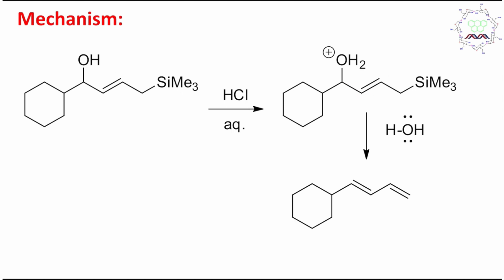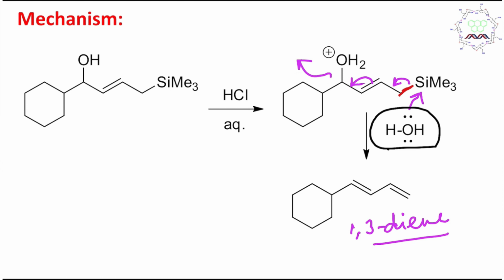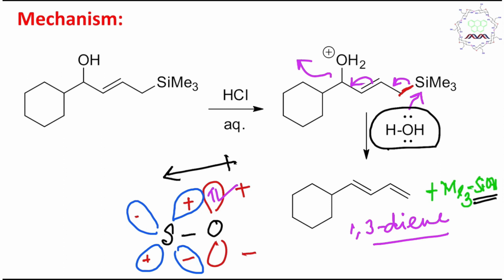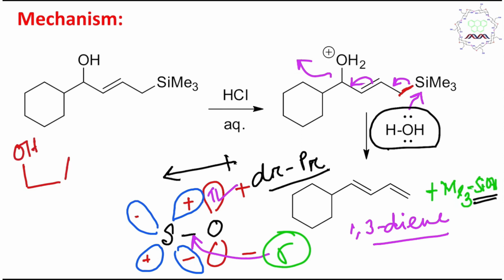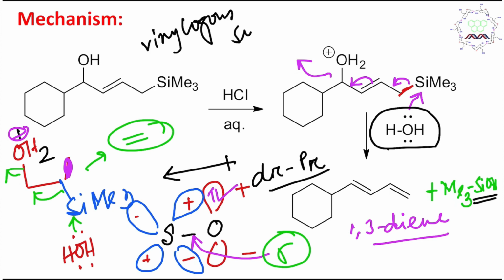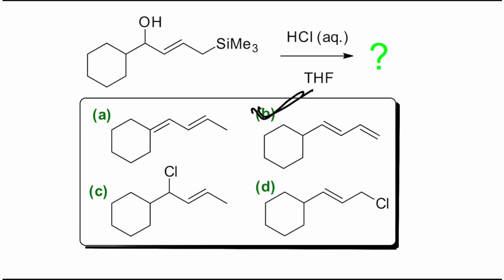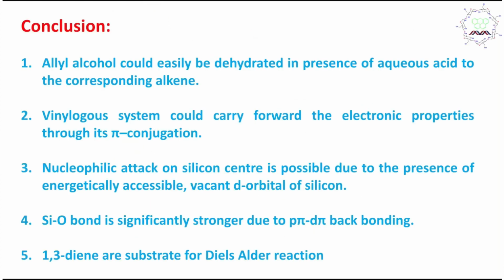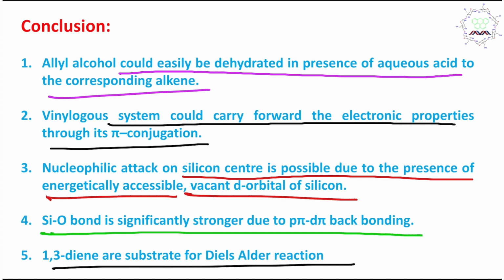MCQ-173: About allyl alcohol and silane by Dr. Tanmoy Biswas (Chemistry : The Mystery of Molecules).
In this lecture, I have discussed a MCQ (173) about the reaction of allyl alcohol functionalized silane. In presence of acid the alcohol (OH) undergoes elimination reaction after protonation. Interestingly the silane undergoes the nucleophilic attack by water and vinylogous Peterson elimination occurs. This resulted in 1,3-diene formation. I have explained the reaction mechanism briefly. This video is a summary kinds of which will help you to understand the chemistry in shorter time. I believe such kinds of question-answer discussion may be useful for exams like BSMS, B.Sc, M.Sc, CSIR-NET, GATE, IIT-JAM, BARC, BHU, DU, SET, CU, IISER, NISER, NIPER, IISc etc., or bachelor and master degree equivalent exams in chemistry. Audiences are requested to watch them.

For "Principal of Vinylogy (-CH=CH-) & Examples by Dr. Tanmoy Biswas (Chemistry The Mystery of Molecules)" please click on the link "

For "Diels–Alder reaction: Basic idea, importance & Examples with electron-donating & withdrawing groups." please click on the link "

For "Silyl Ether Chemistry ( One MCQ): Protection and deprotection of alcohol by Dr. Tanmoy Biswas." please click on the link "

For "MCQ-173: About allyl alcohol and silane by Dr. Tanmoy Biswas (Chemistry : The Mystery of Molecules)." please click on the link "